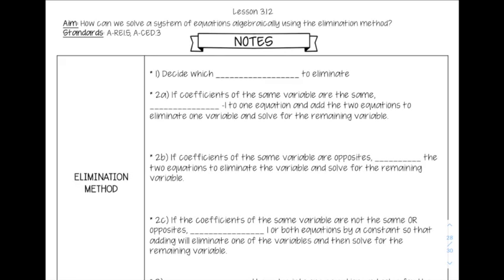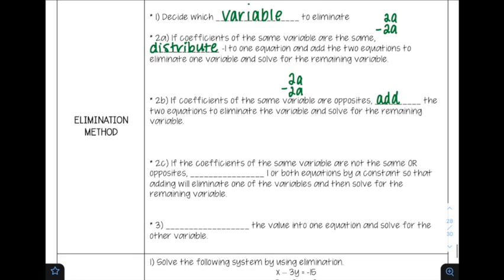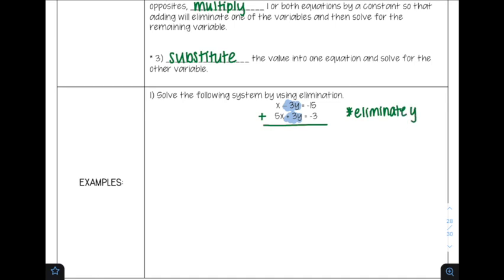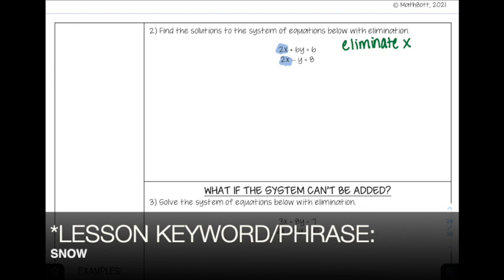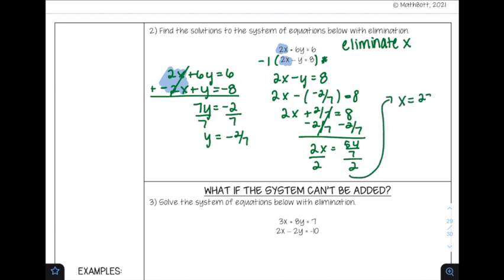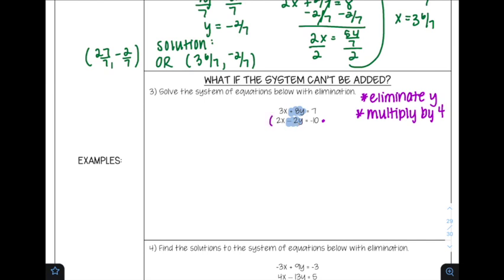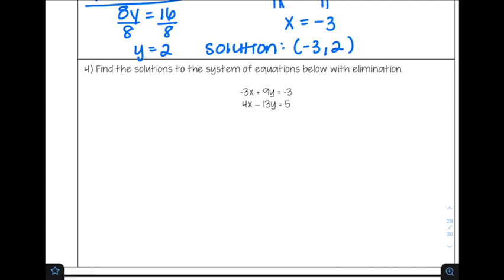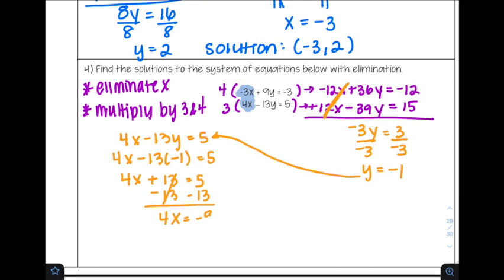Solving System of Equations by the Elimination Method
A1 Lesson 3.12 - Solving Systems using the Elimination Method

00:07 - Reminders
00:18 - Mini Lesson on the Elimination Method
03:36 - Example #1
05:54 - Example #2
09:10 - Example #3
12:22 - Example #4 - TRY ON YOUR OWN